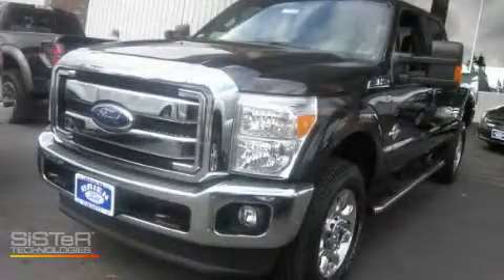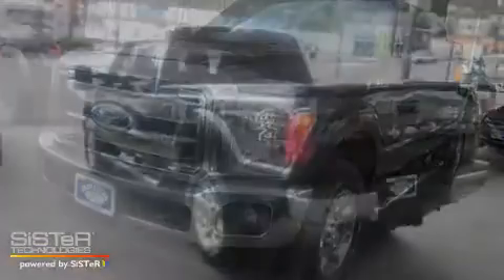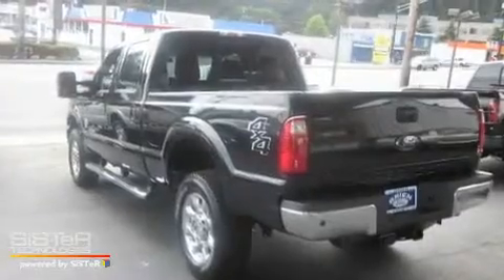2011 Ford F-350 Everett WA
Year: 2011
 Make: Ford
 Model: F-350
 Engine: 6.7L DIESEL
 Trans.: Automatic
 Exterior: Tuxedo Black
 Miles: 25
 Interior: Black

 2011 Ford F-350 Everett WA